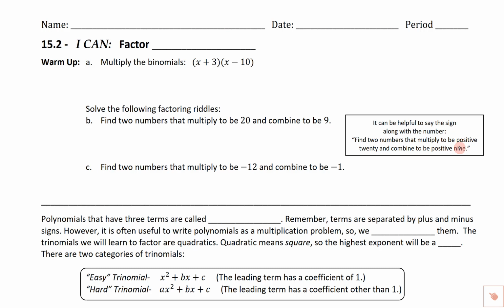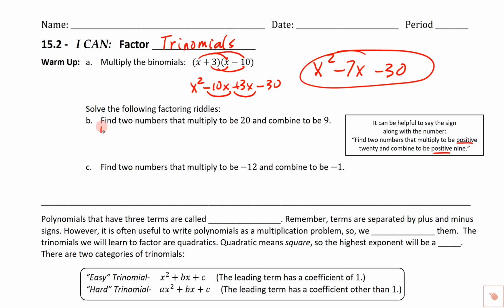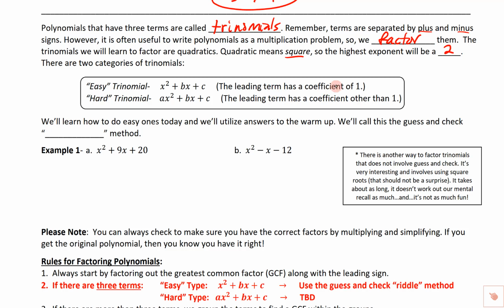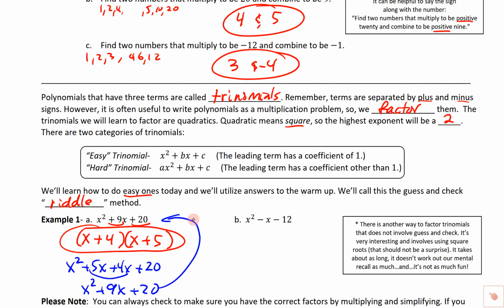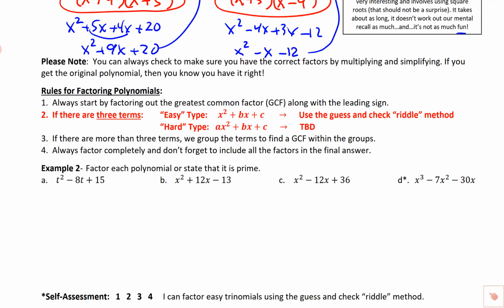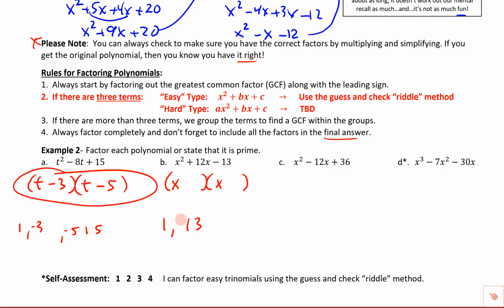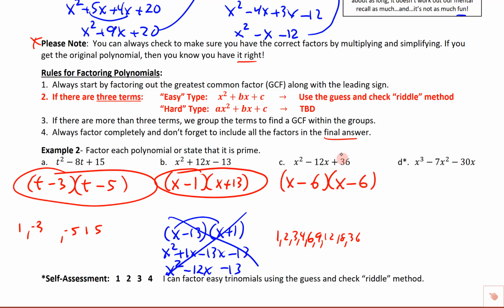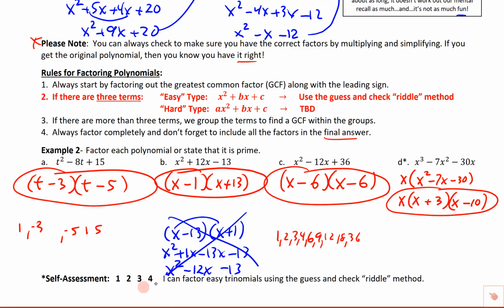15.2 Factoring "Easy" Trinomials